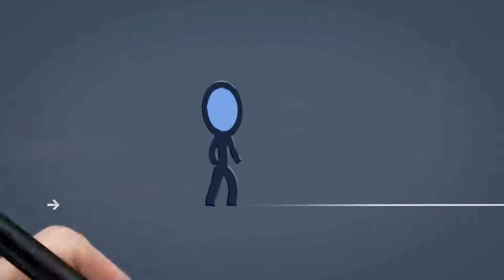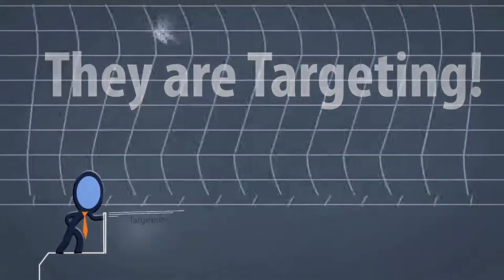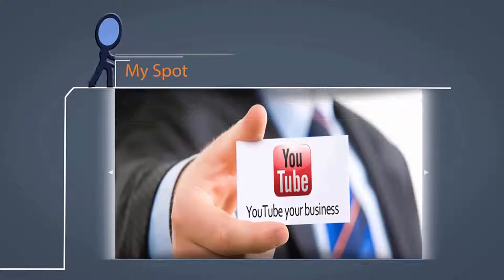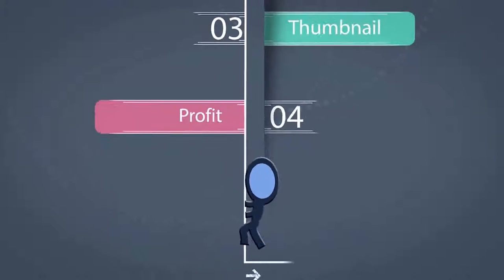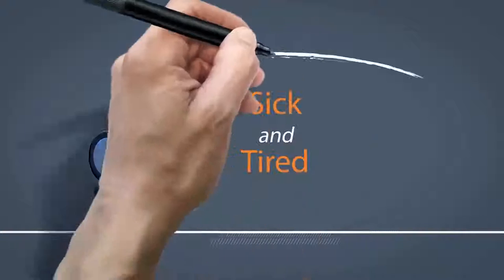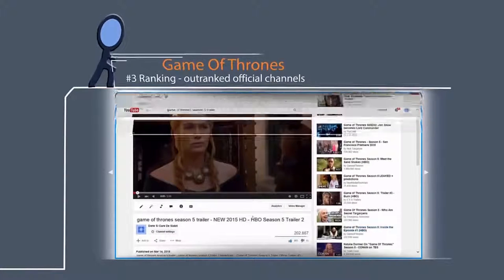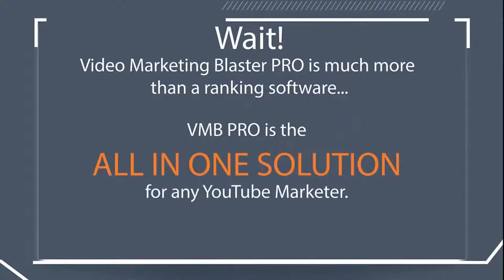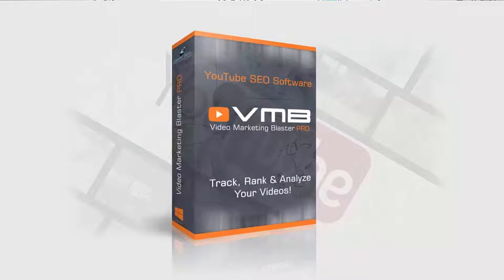Video Marketing Blaster Pro - Video Marketing Blaster Pro Review | Video Marketing Software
video marketing blaster pro - video marketing blaster pro - short demo - vmb pro.

Video Marketing Blaster Pro Review : Best Video Marketing Software To Reverse Engineer Dominate Youtube Ranking System

 video marketing blaster pro crack video marketing blaster pro download video marketing blaster pro review video spin blaster pro vmb pro

Video Marketing Blaster Pro - Top YouTube Rankings

Video marketing blaster pro in action - video marketing blaster pro Social Vid Insta Portfolio Bonus Video Marketing Blaster Pro Discount Video Marketing Blaster Pro Reviews Video Marketing Blaster Pro Demo

 tipstwitter marketing toolsvideovideo marketing blaster pro demovideo marketing blaster pro reviewvideo marketing blaster pro software
Video Marketing Blaster Pro Review, Video Marketing Blaster Pro Bonus, Video Marketing Blaster Pro Discount, Video Marketing Blaster Pro Tag Archives: Video Marketing Blaster Pro Bonus

Video Marketing Blaster Pro is one of the tools I wish I had when I first started

Views number: Name: How to Rank Youtube Videos In Urdu and Hindi | Youtube SEO Urdu and Hindi | Video SEO Urdu and Hindi Get Video Marketing Blaster Pro Marketing videos houston tx, video marketing blaster pro blackhat, free movie editing software for windows xp, video editing for mac reviews Video Marketing Blaster Pro OTO Video marketing blaster pro free download full version on tamooracademy
Video Marketing Blaster Pro Tutorial says: October 11, 2015 at 1:06 AM
 Video Marketing Blaster Pro key Features
Video marketing blaster pro download free full version

 TAGS; Video Marketing Blaster Pro Crack · Video Marketing Blaster Pro Last How to rank youtube videos in urdu and Hindi - Durata: 9:54
 The best tags for YouTube video SEO

 youtube views trick, youtube views,video marketing blaster crack,increase youtube video ranking,select title for youtube video,best tags for youtube video  TAGS; Mass Video Blaster Pro Crack · Mass Video Blaster Pro Last

Tag Archives: video marketing balster pro review

video marketing blaster pro. how to increase youtube views  how to increase youtube views hack  how to increase youtube views software  how to increase youtube views fast  how to increase youtube  more views  increase  increase youtube views  increase youtube views trick  youtube views video marketing blaster crack increase youtube video ranking select title for youtube video best tags for youtube video. video marketing blaster review. How to download VMB pro - how to download mass video blaster pro cracked free (32/64 bit) ✓ 5: Description | Play